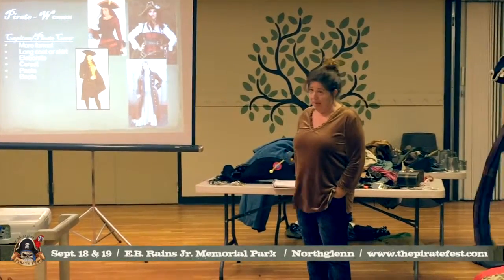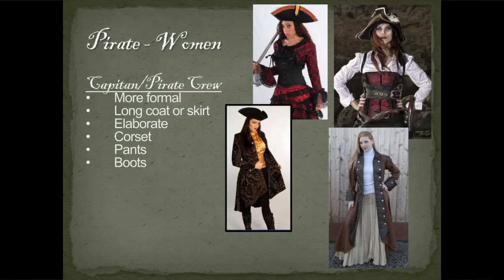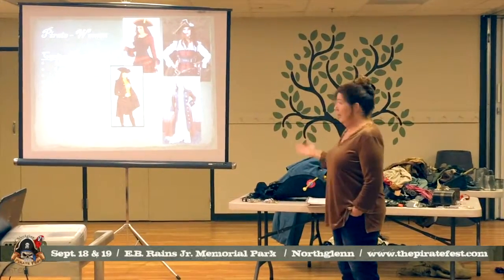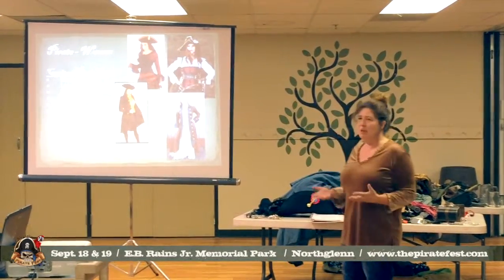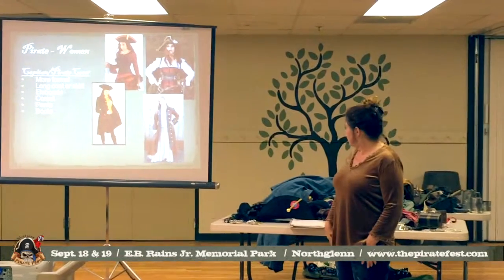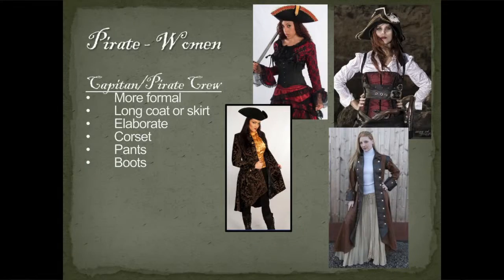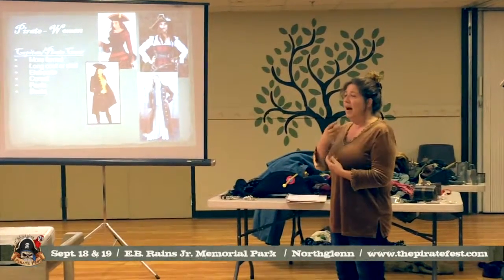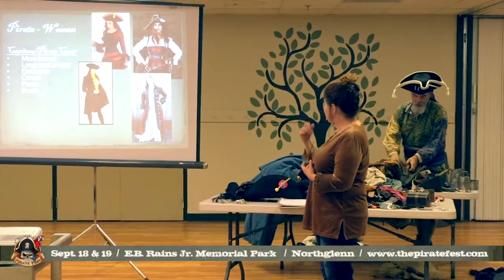How to Dress Like a Pirate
Attend Pirate Fest - September 18-19 in Northglenn, Colorado. for more information!